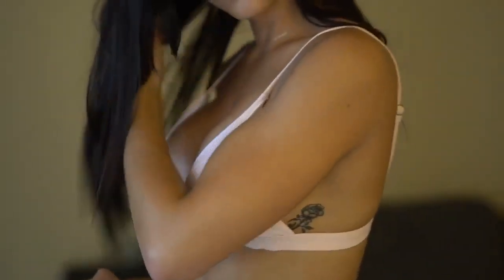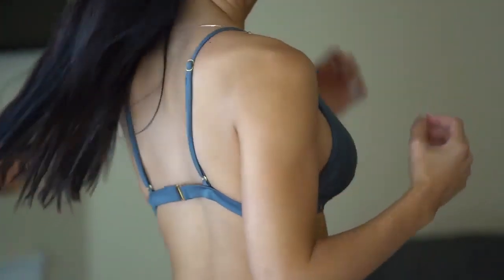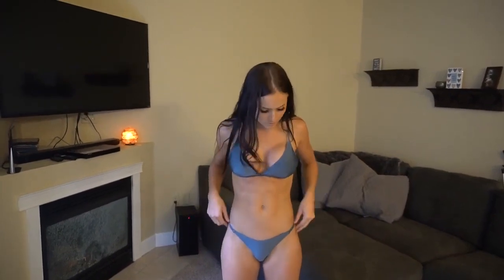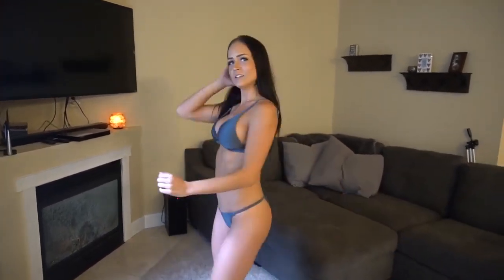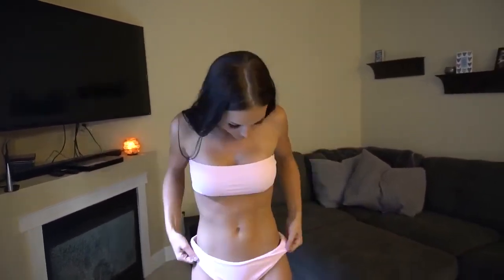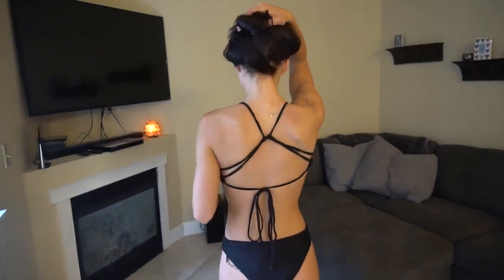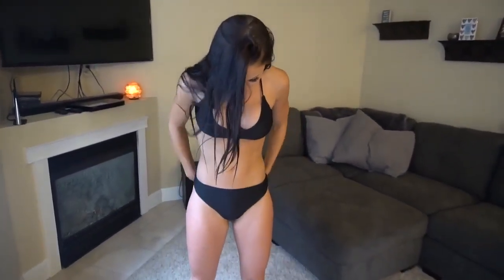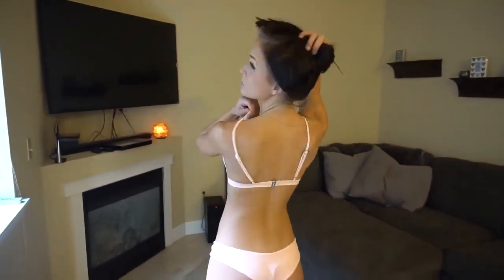beauteful model sexy bikini